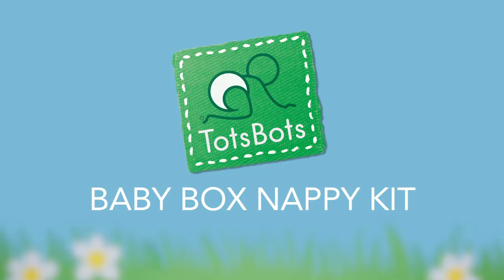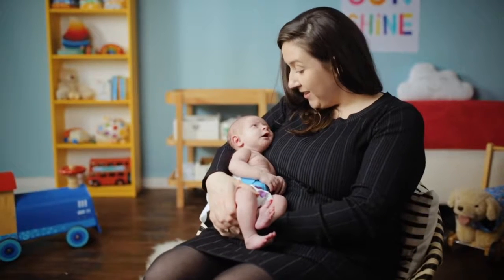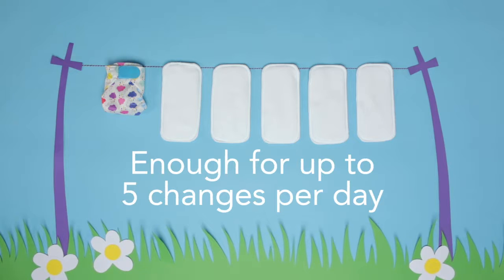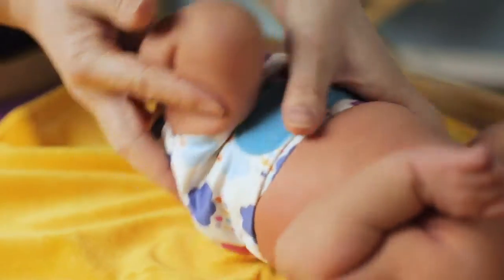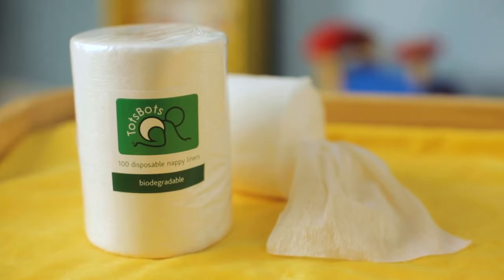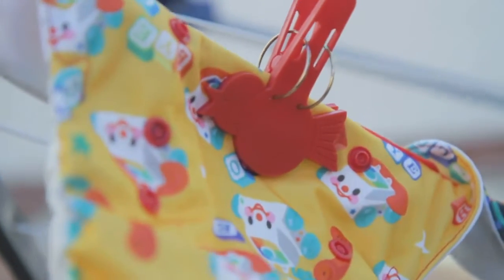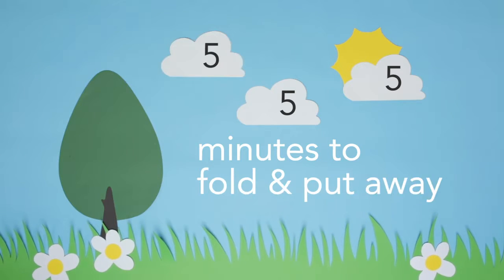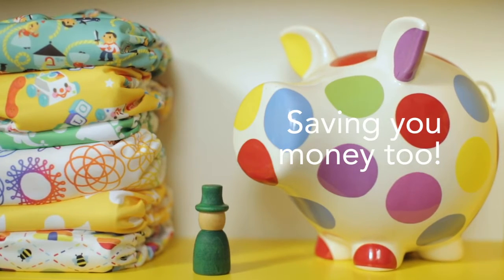Présentation de l'entreprise Totsbots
Chez Naturioù, retrouvez tout l'univers Totsbots avec leurs couches lavables adorables et trop rigolotes ! C'est écologique et fabriqué en Ecosse !